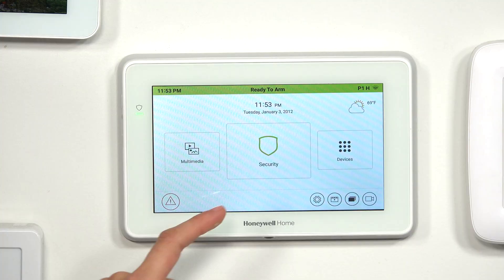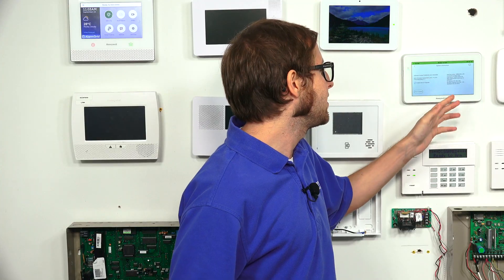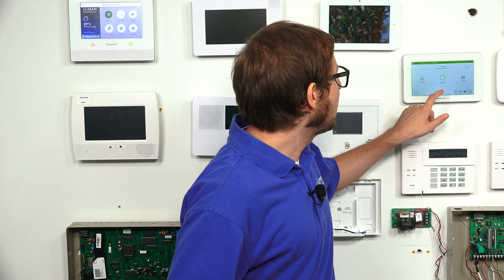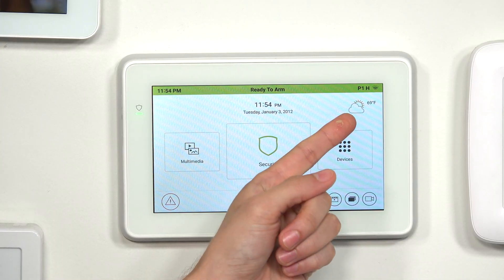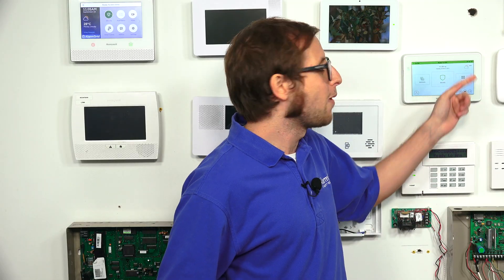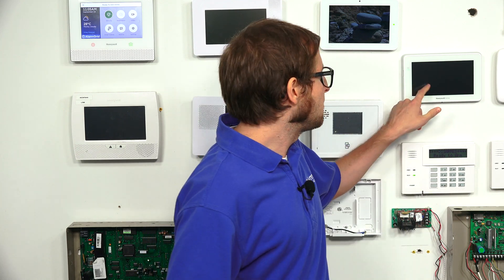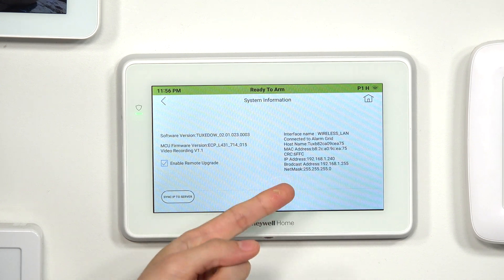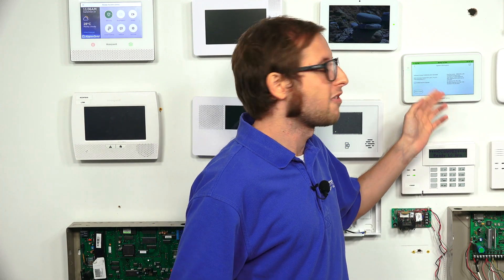Finding the MAC and CRC for the Honeywell Home Tuxedo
In this video, Michael from Alarm Grid shows you how to find the MAC and CRC codes for a Honeywell Home Tuxedo Keypad. The Tuxedo has a MAC and CRC for the purpose of connecting to WIFI. The keypad uses this WIFI connection to communicate with Total Connect 2.0. This allows the Tuxedo to relay automation commands to the platform. And when the user accesses TC2 to perform automation functions, the commands are sent down to the Tuxedo across WIFI so that they can be passed to the automation devices.

Your monitoring company will request the MAC and CRC codes for your Honeywell Home Tuxedo when the device is being integrated with your Total Connect 2.0 account. This is usually either when a user buys a new Tuxedo Keypad, or when a user starts new alarm monitoring service. It is recommended that you write down these codes or take a picture of them and store them somewhere safe for easy access later on if needed. Otherwise, you will need to reference this information within the keypad menus.

The MAC and CRC codes can be identified by a few unique characteristics. For the MAC, the code is 12 characters long, and it consists of a mixture of numbers and letters. The MAC code will often begin with a specific set of numbers and letters, which is referred to as a MAC-prefix. One common MAC-prefix that you will encounter on a Tuxedo is b8:2c:a0. As for the CRC code, it is four (4) characters in length, and it also consists of numbers and letters.

If you want to access the MAC and CRC codes from within the Tuxedo menus, start from the main screen of the keypad, and choose the Settings icon (the gear) at the the bottom of the screen. From there, you should choose System Info. The MAC and CRC codes will be displayed on the right-hand side of the screen, along with other network information.